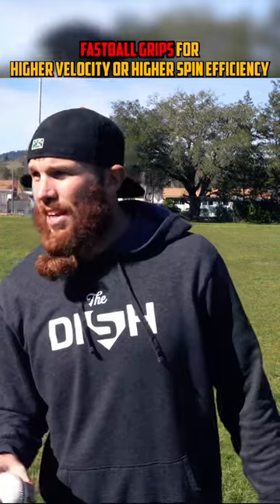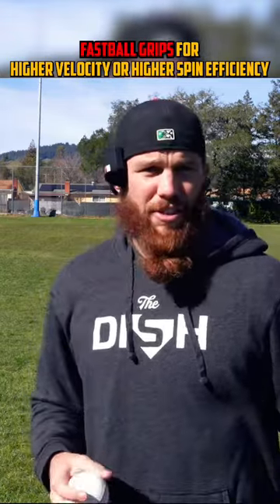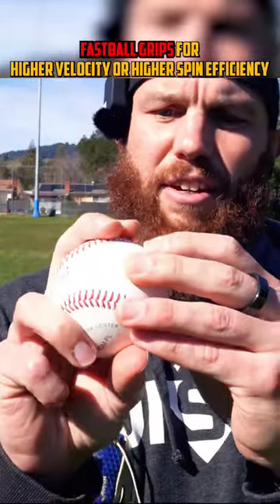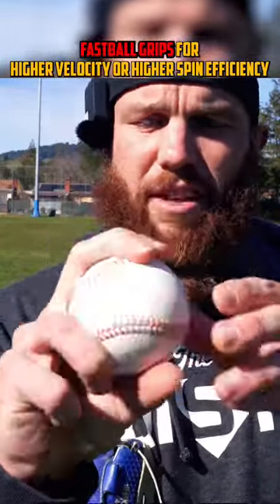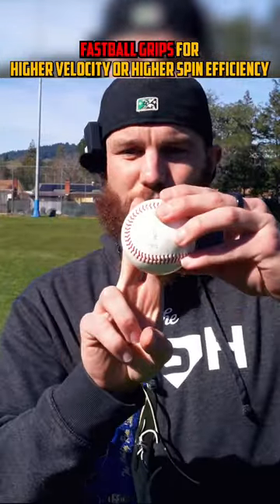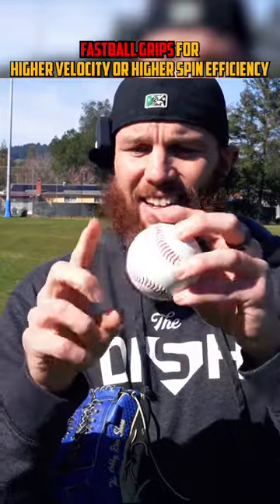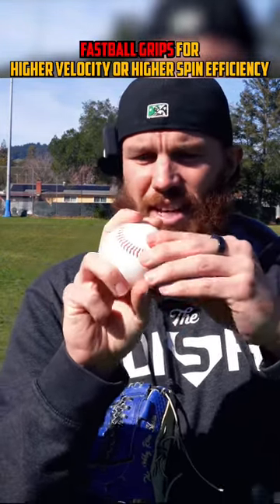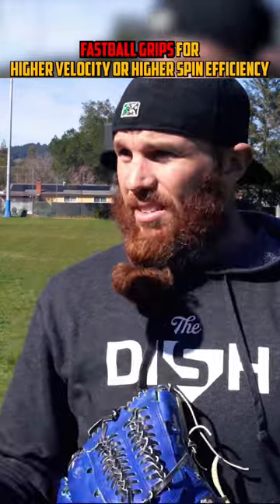Fastball Grips 4 Velo or Efficiency